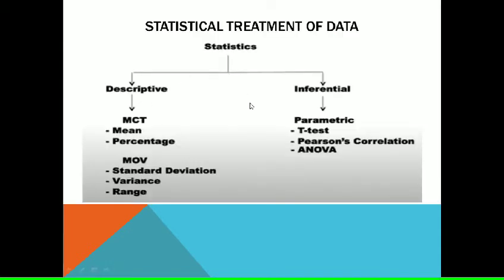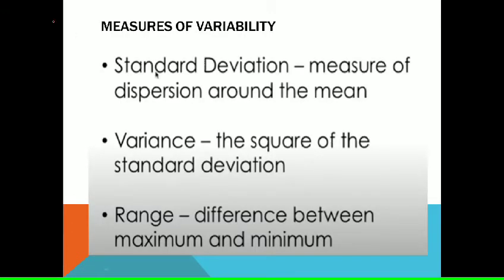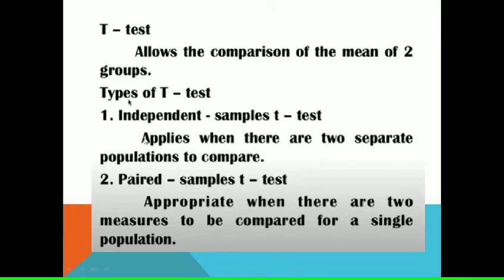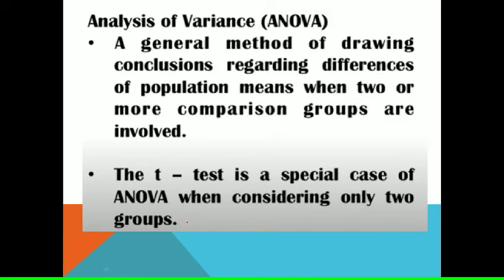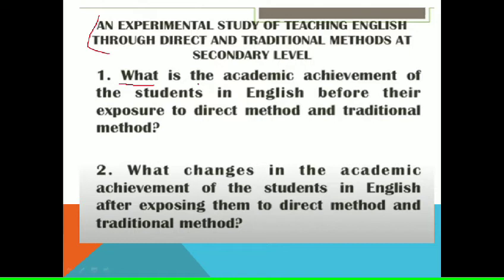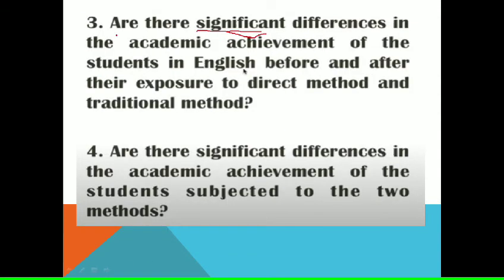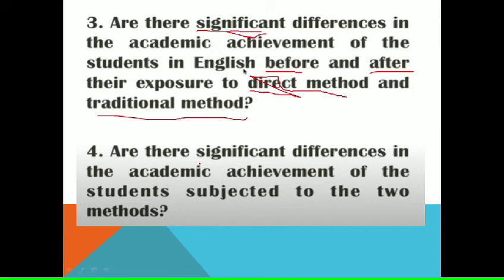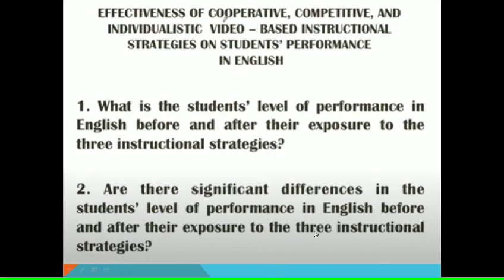STATISTICAL TREATMENT OF DATA: TESTING THE HYPOTHESIS | iii